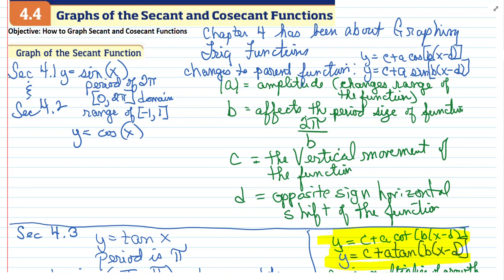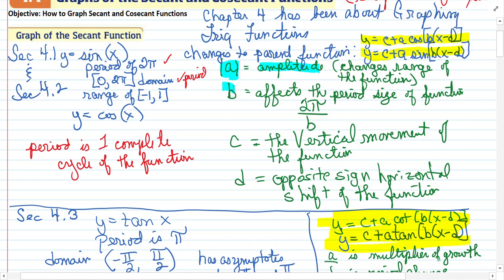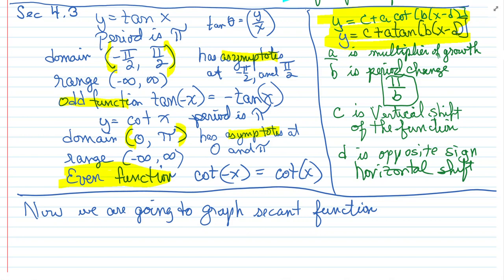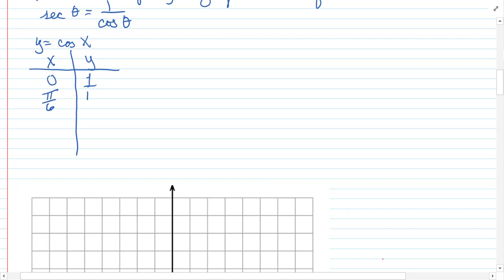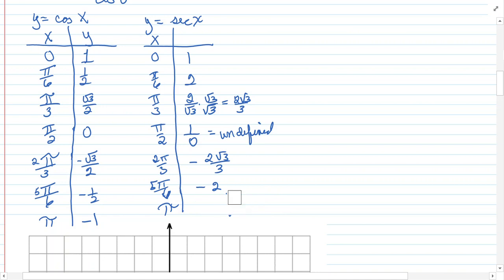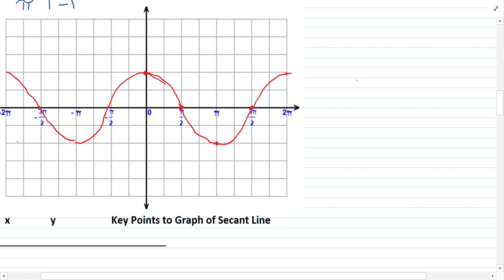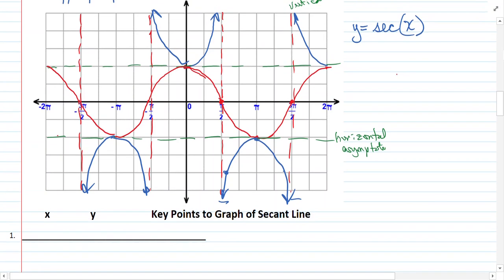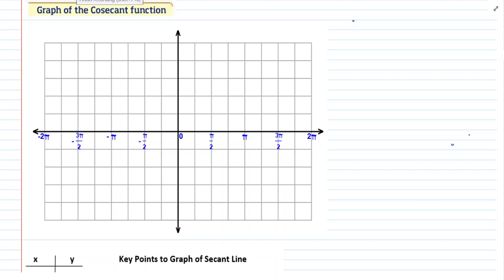M1316 Sec 4.4A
Graph Sec Function